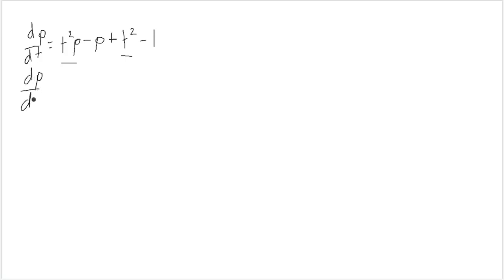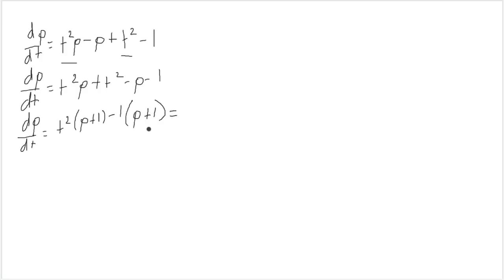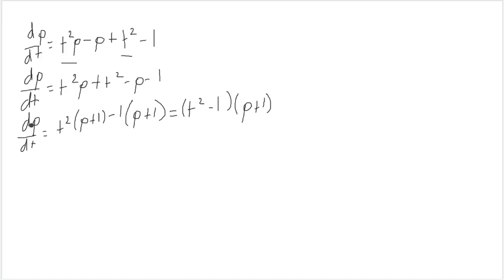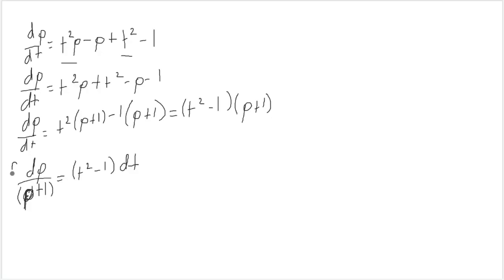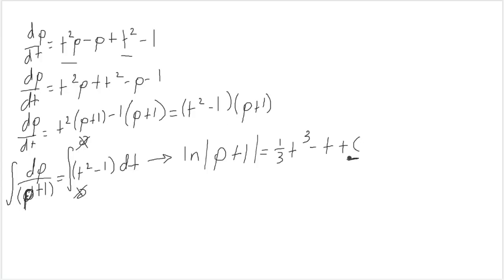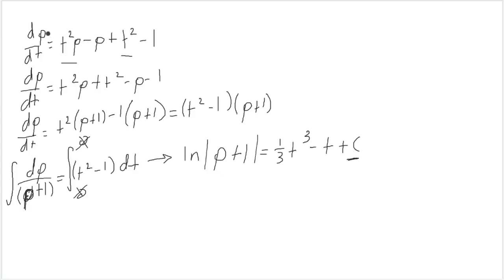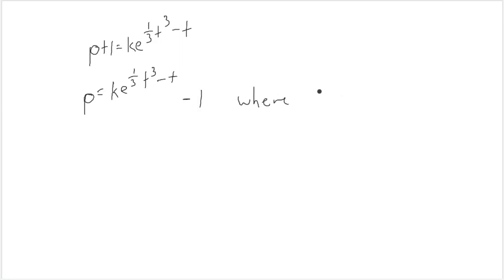How to Solve Differential Equations Example 1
We solve the differential equation dp/dt=t^2p-p+t^2-1.